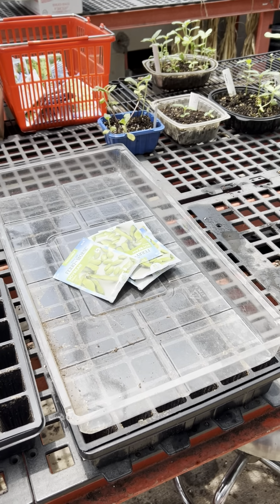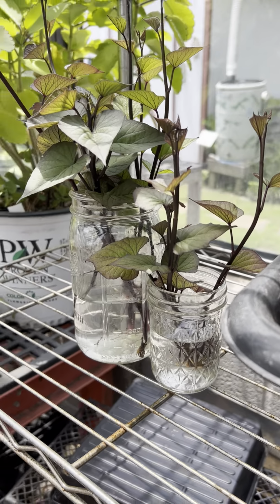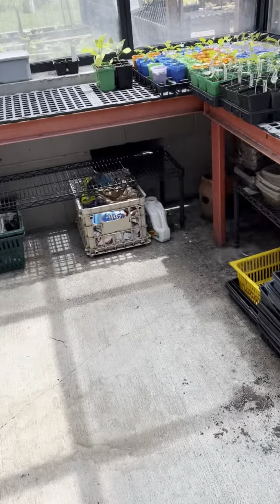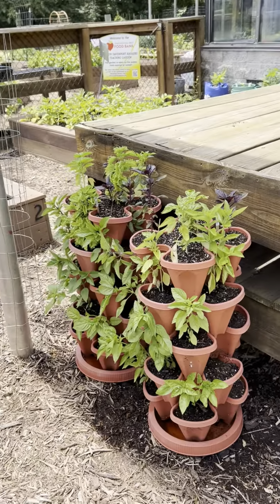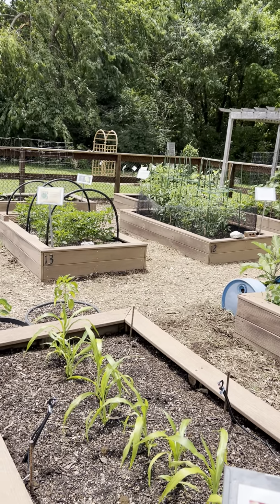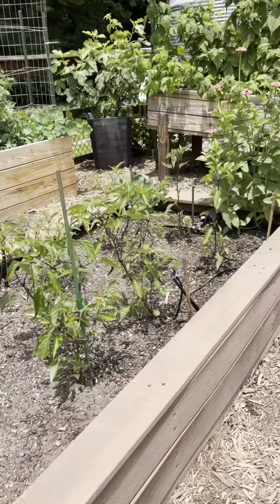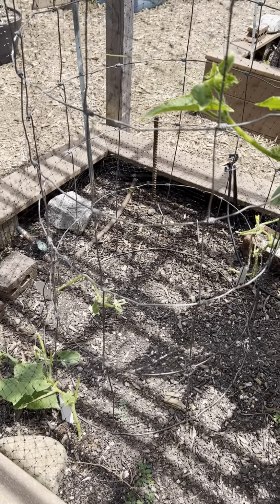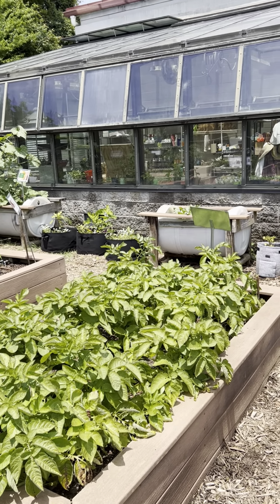6.3.24 garden to-dos